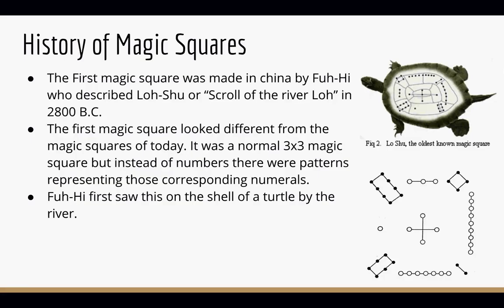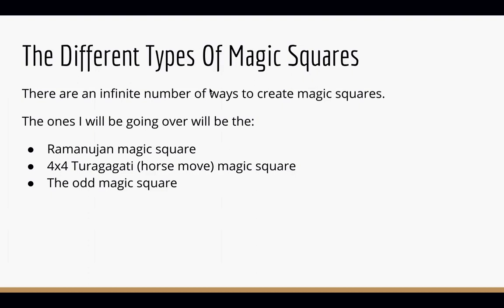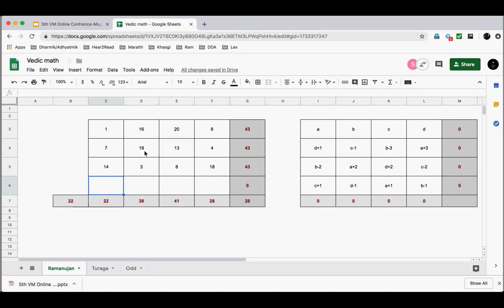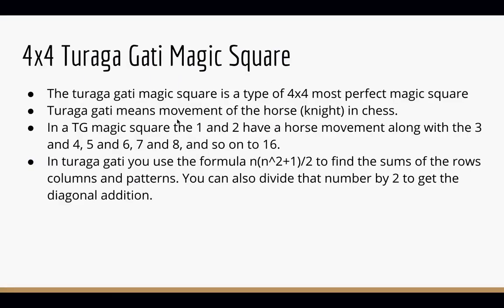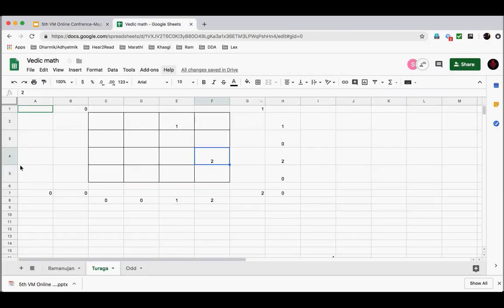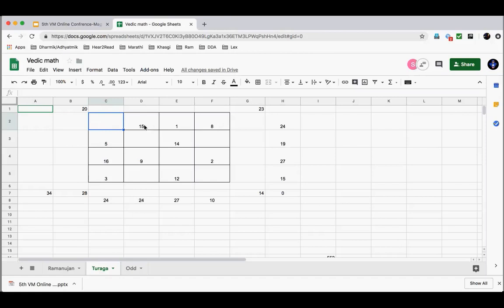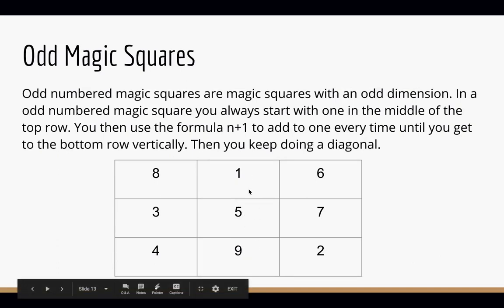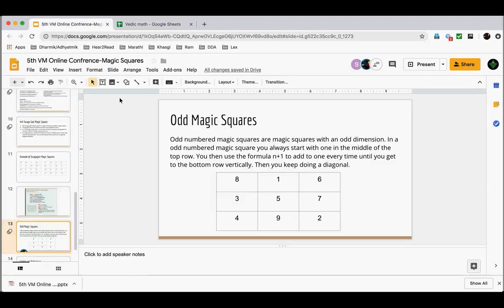Magic Squares by Ram Godbole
Youngest Presenter on Magic Squares